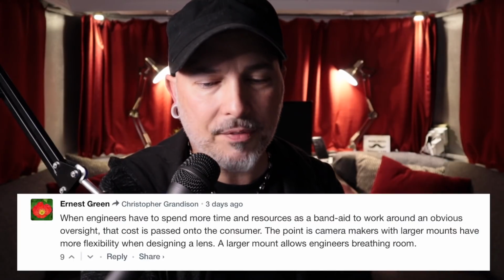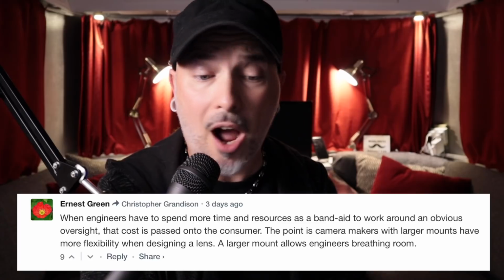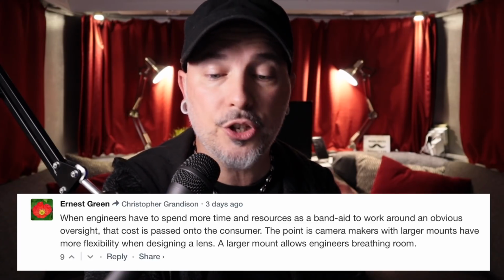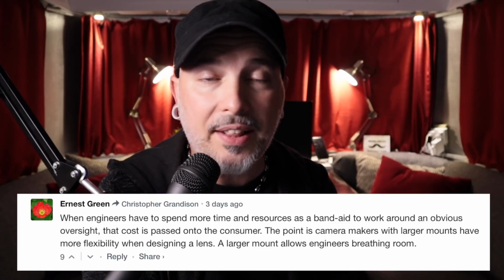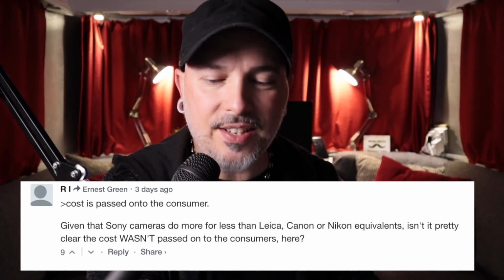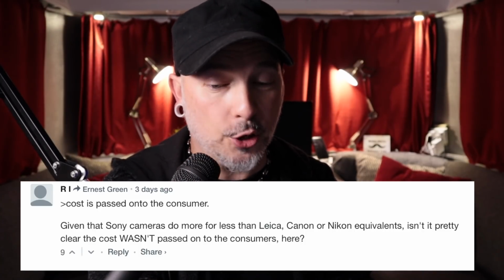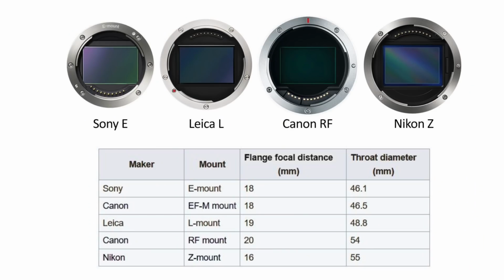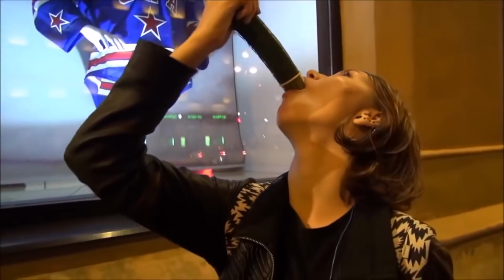Morning Jolt #37 - Leica Fires a Shot at Sony!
When you click my affiliate links and buy something, I do get a small kickback that keeps me motivated to create more content and I always appreciate your help and support! Thanks, partner! 😎